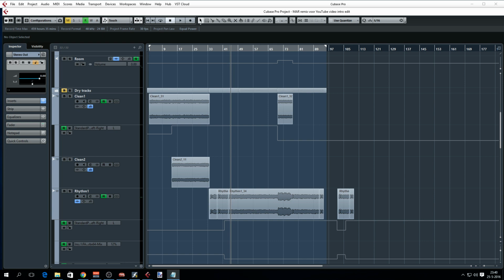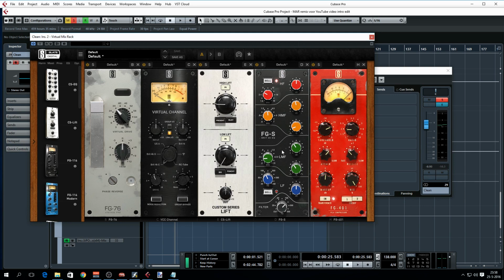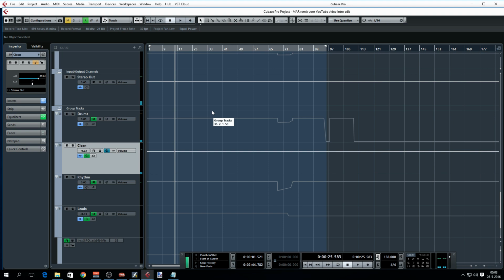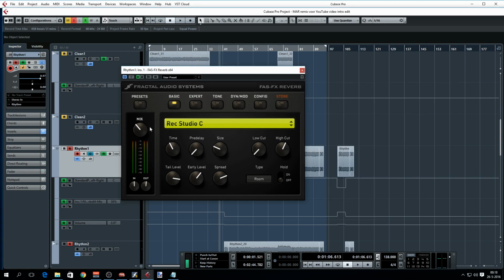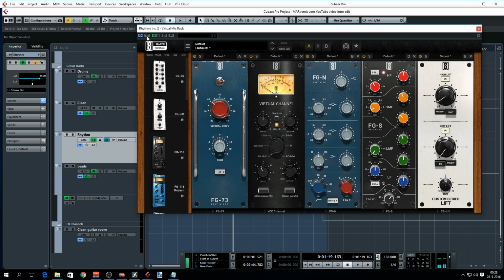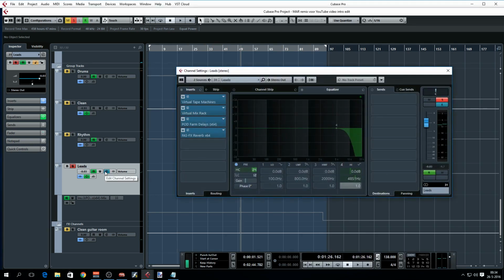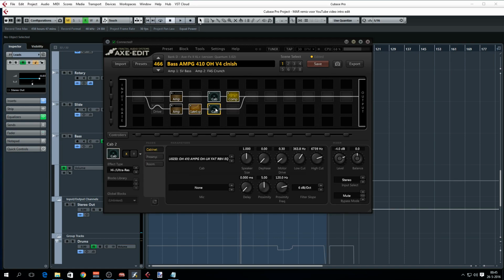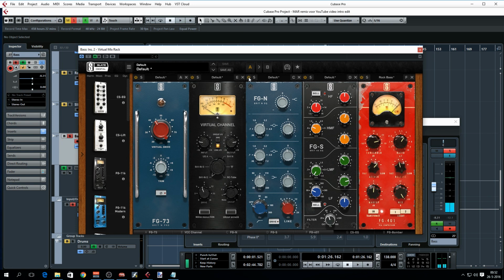Rock mix tutorial part 2: mixing guitars & bass with Slate Digital, Ownhammer and the Axe FX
Welcome to the new Sonic Drive Studio's YouTube channel.

We also mix, produce, write and record music!

Here is a link to the full intro tune song as mentioned in this tutorial video